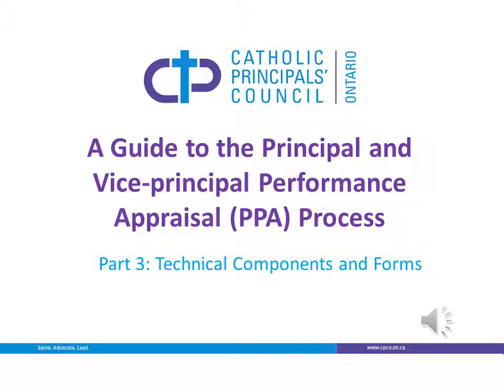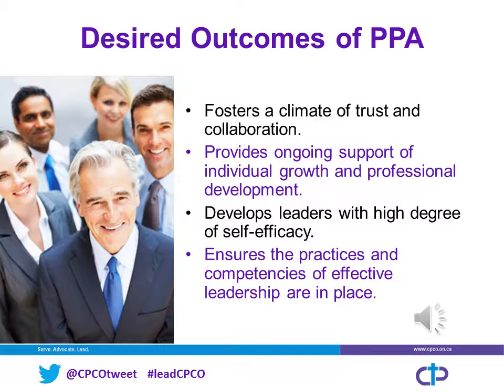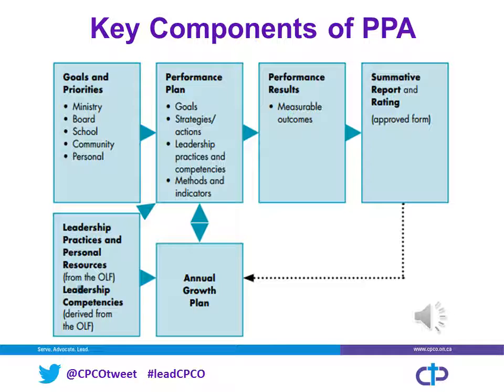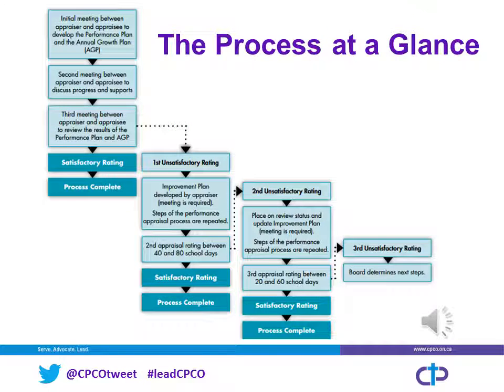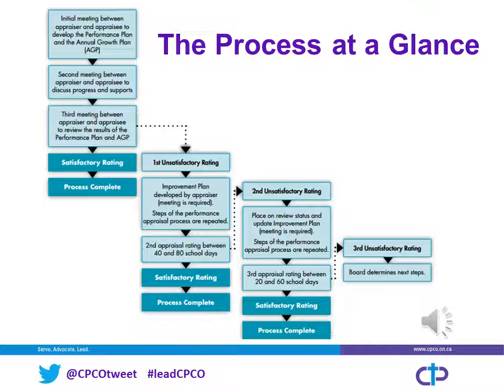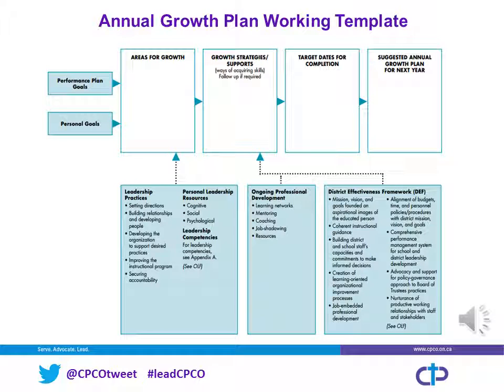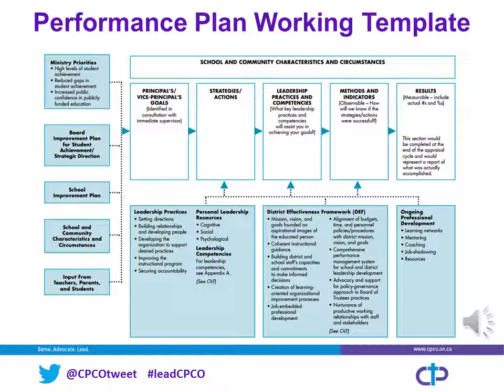Part 3 - Technical Components and Forms VD#3